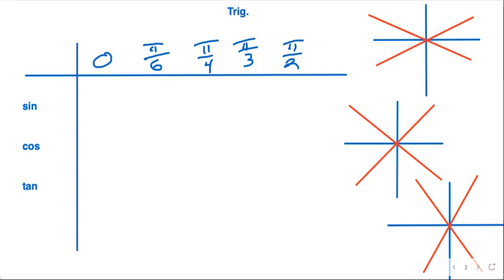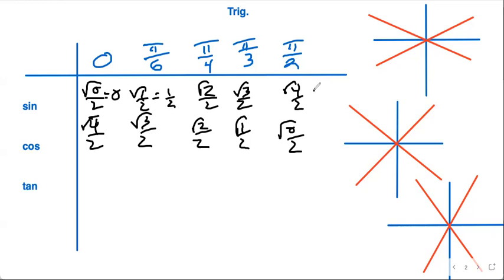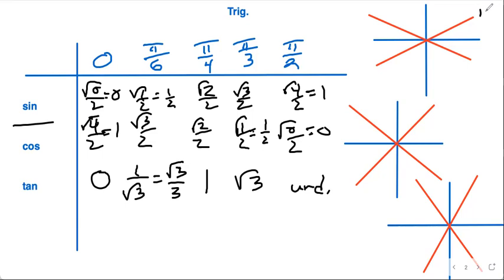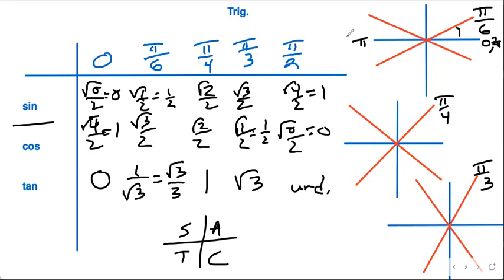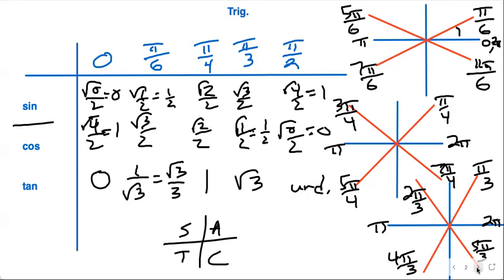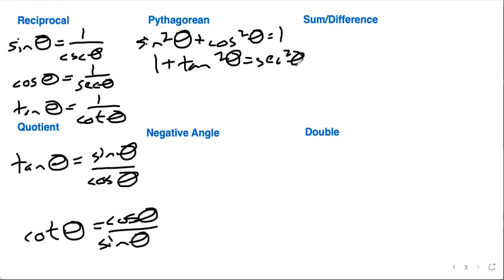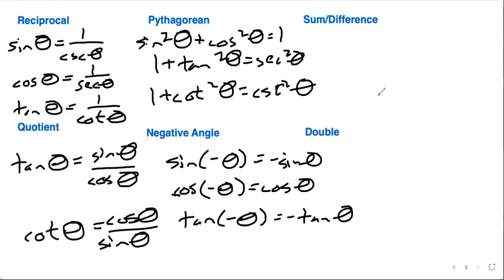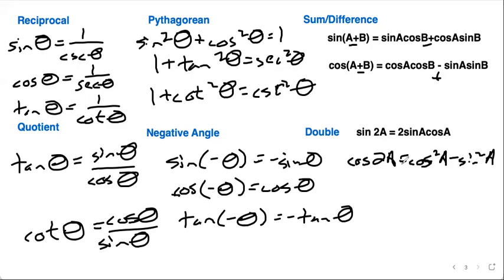Trigonometry Values and Formulas (Precalc and Trig Review)